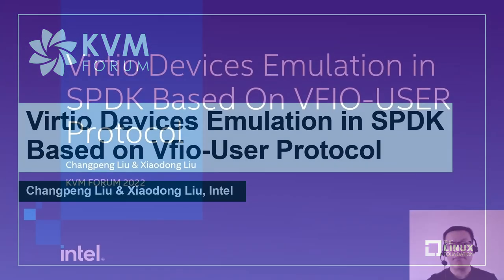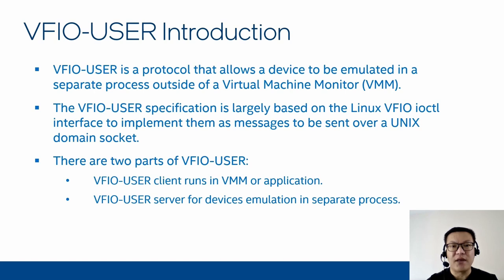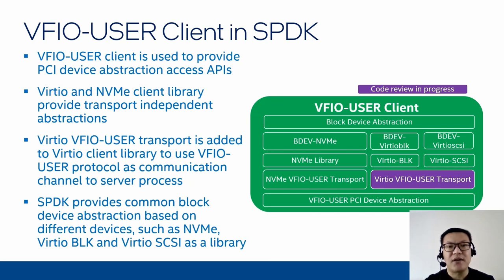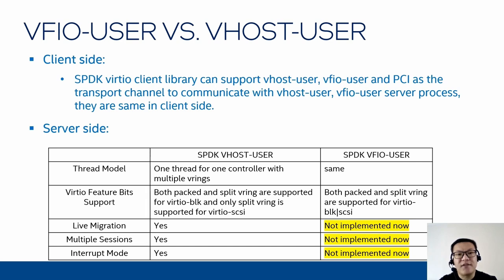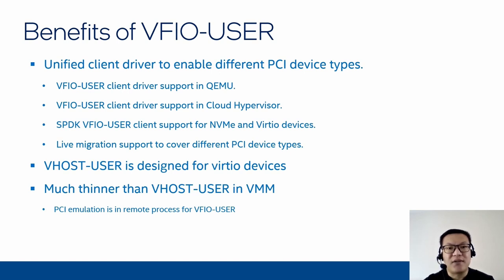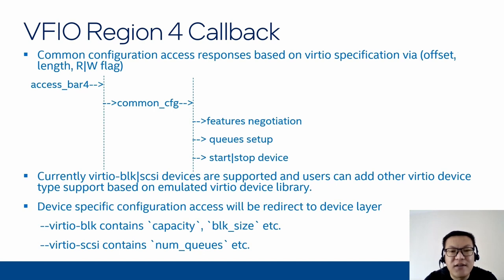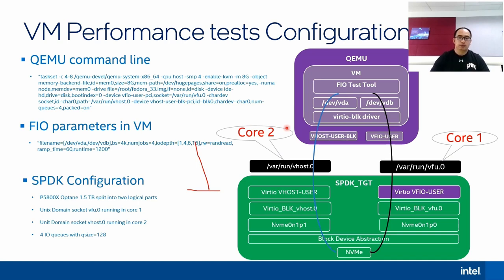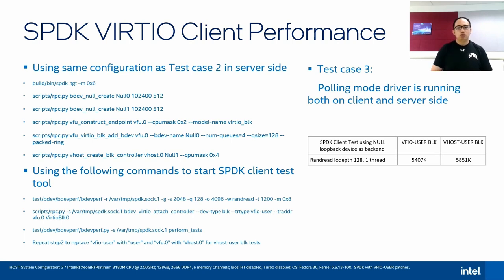Virtio Devices Emulation in SPDK Based on Vfio-User Protocol - Changpeng Liu & Xiaodong Liu, Intel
In 2021's KVM Forum, the Storage Performance Development Kit(SPDK) presented how to emulate complete NVMe PCIe devices to virtual machines from a separate user-space process. Now, SPDK is planning to support more PCIe devices based on vfio-user. In this session, we will introduce the virtio PCIe abstraction layer base on vfio-user, and then the virtio-blk and virtio-scsi device emulations based on the common virtio PCIe abstraction layer. We will provide a comparison between SPDK vhost-user solution and the vfio-user virtio-blk/scsi solution, including the performance, thread modeling and implementation differences. We’ll wrap up by showing some use cases, performance data, and future development plans.